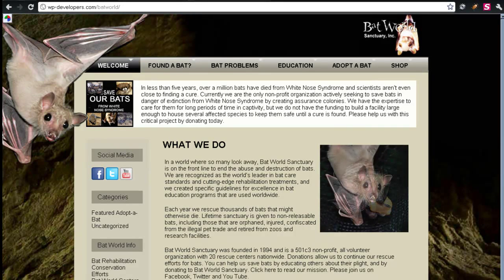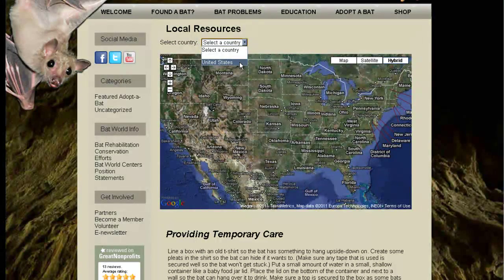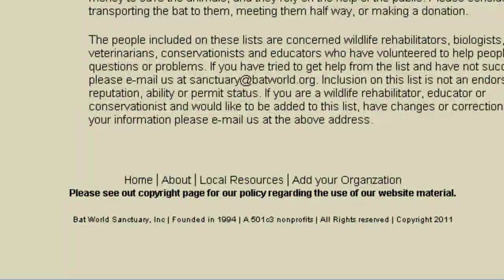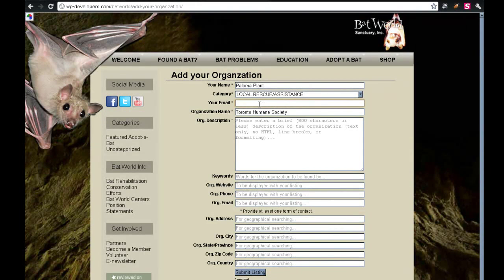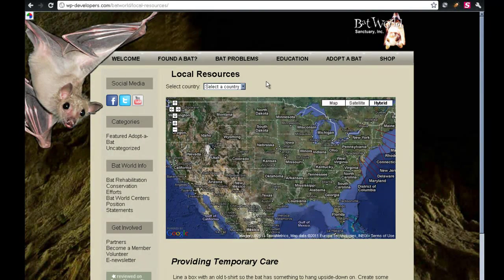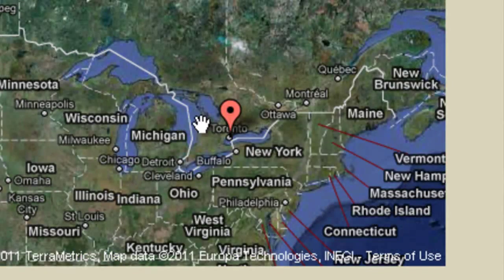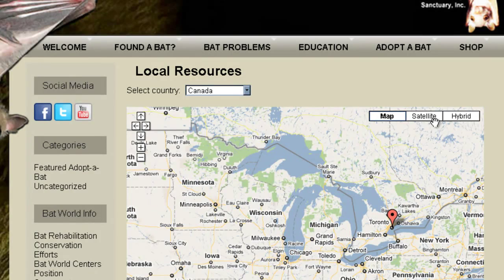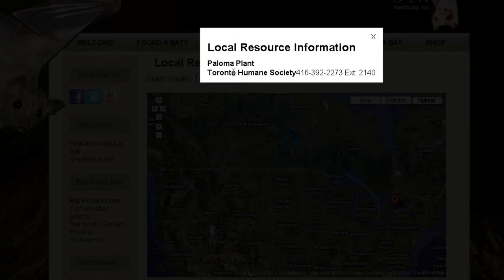WordPress Plugin for Showing Directory Listings using Google Maps API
I created this plugin to use contact information added to the WordPress Business Directory plugin ) then display the listings on a map ( Google Map API ) - This is a Great Plugin for anyone that has many contacts in a directory that is spread out Geographically